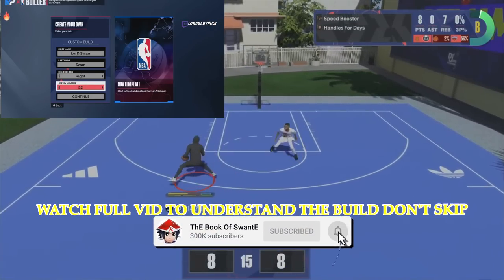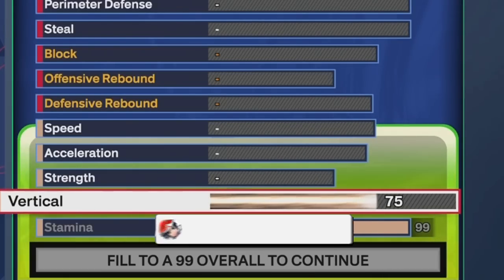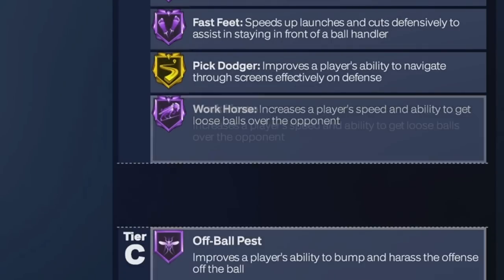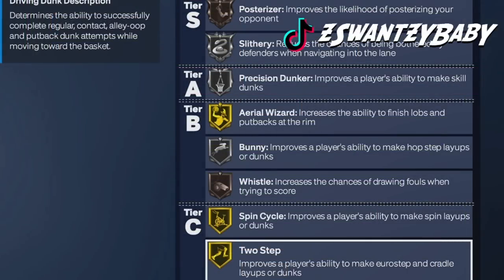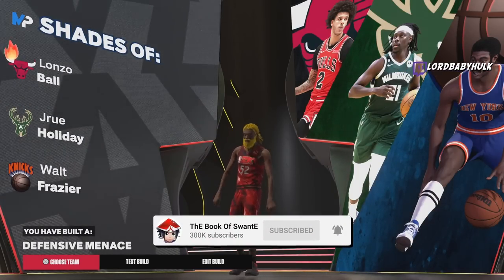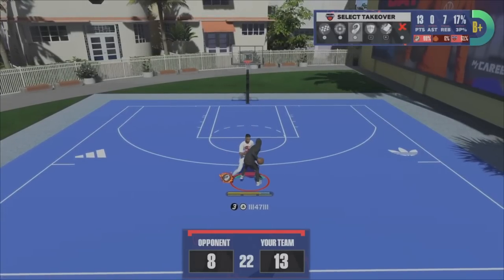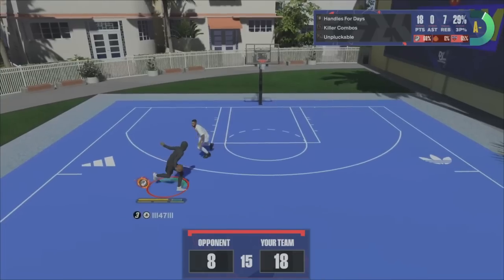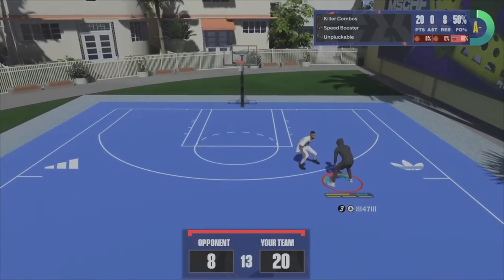This NBA 2K24 6'7 Build with 97 PERIMETER + 96 STEAL + 94 FEET is INSANE